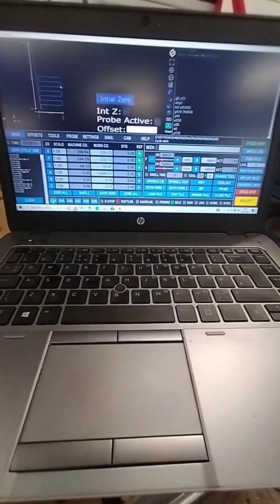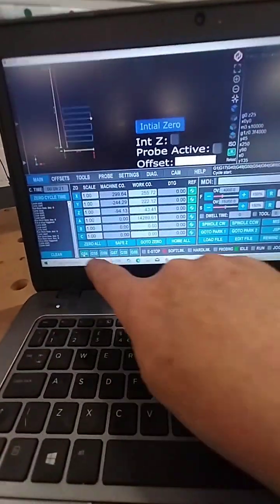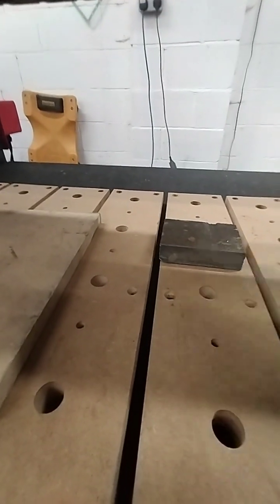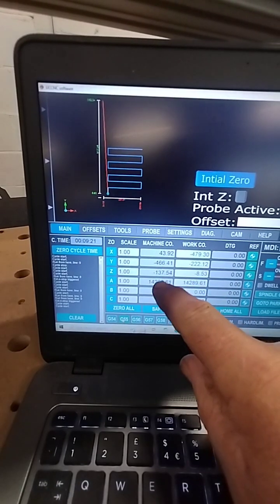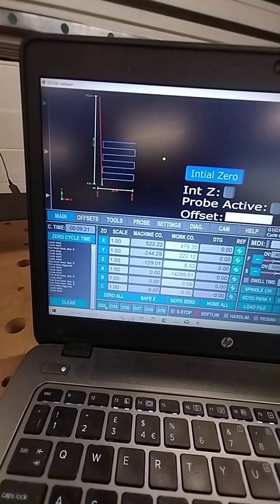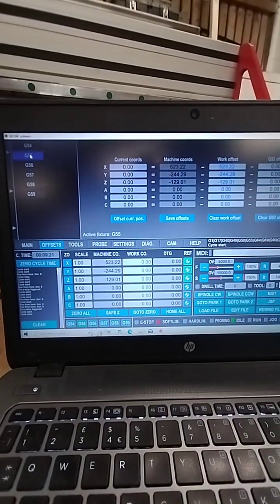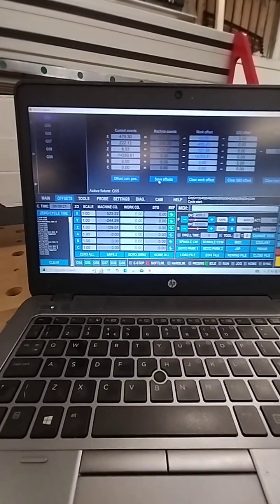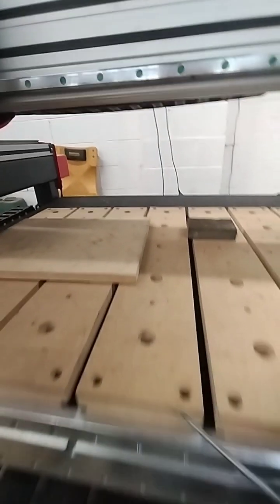Offsets, (G54,G55,G56 fixture offsets)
Using fixture offsets